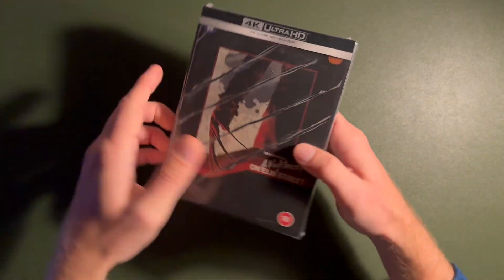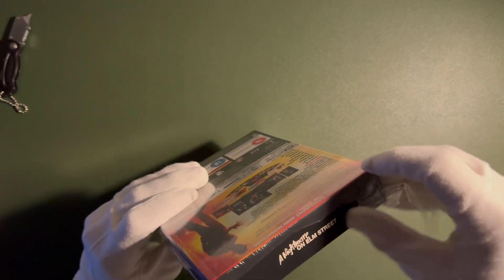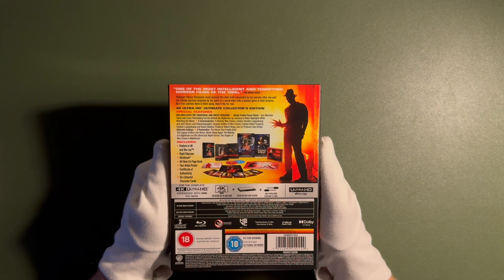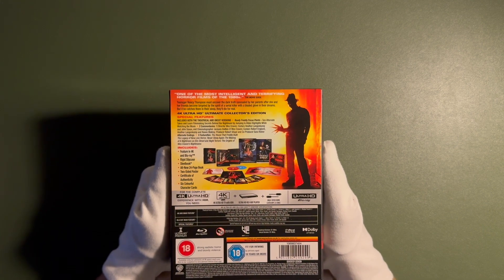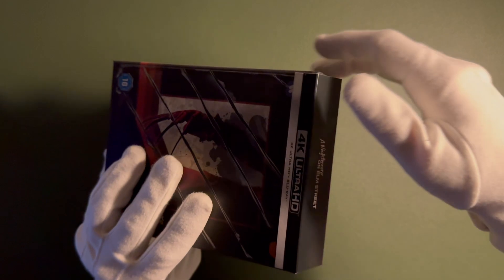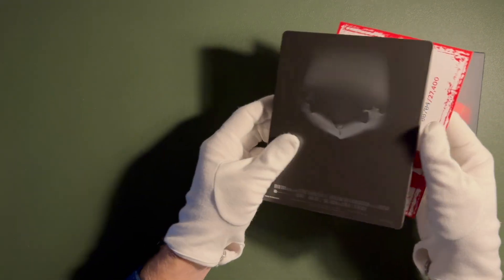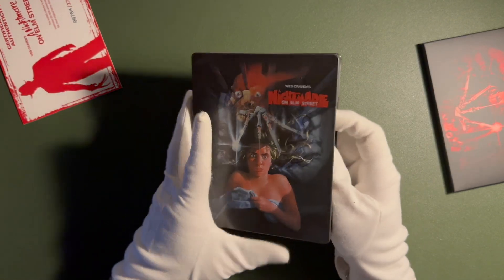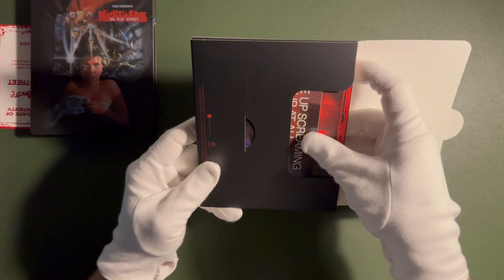(ASMR) "A Nightmare on Elm Street" Ultimate Collector's Edition | 4K | Unboxing | Soft Spoken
Hello folks! In this video I am doing an unboxing of the very anticipated release of "A Nightmare on Elm Street". It's a wonderful release, but one which has a couple of minor issues.

Why am I whispering? ASMR is a phenomenon characterised by a tingling sensation that typically begins on the scalp and moves down the back of the neck and upper spine, often induced by specific auditory or visual stimuli. From gentle whispers to the soothing sounds of tapping and crinkling, ASMR content aims to promote relaxation, reduce stress, and provide a sense of comfort and well-being for its viewers. Join us as we explore the science behind ASMR and its diverse range of triggers, and discover how this unique sensory experience has gained a devoted following worldwide.

2. National Library of Medicine

0:00 - Intro and Ramble
3:41 - Unboxing
6:05 - Synopsis, Special Features & Technical Details
13:53 - Contents
28:03 - Ending